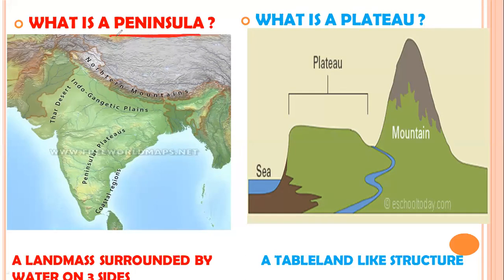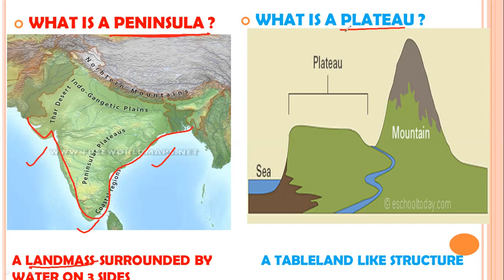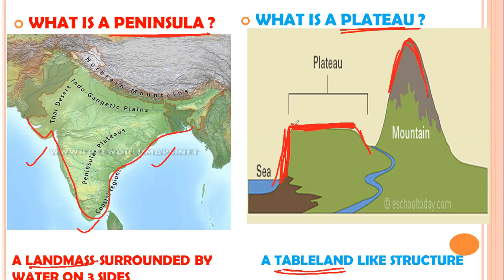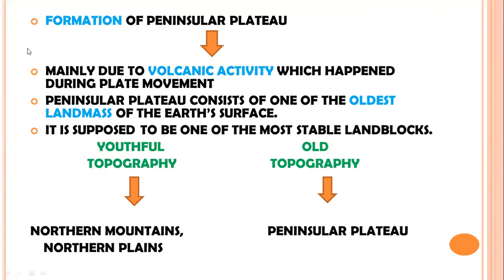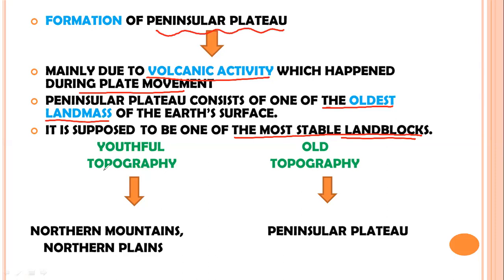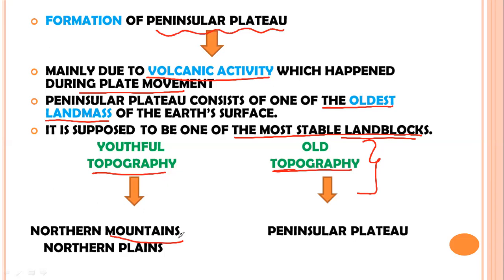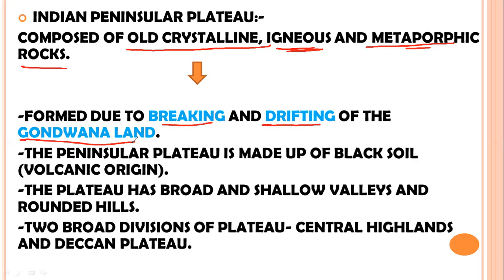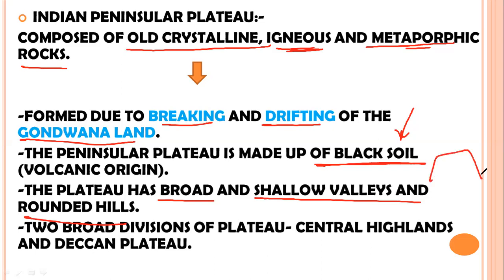9th - Social Science -27.04.2020(Physical Features of India)Part- 6